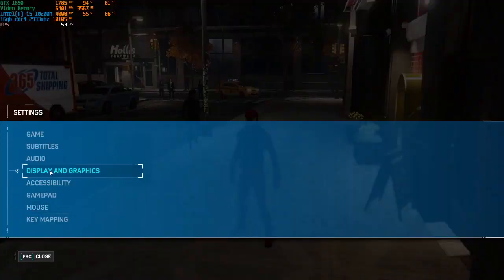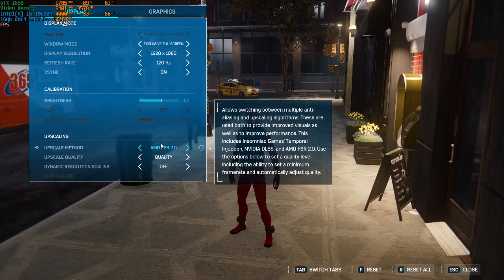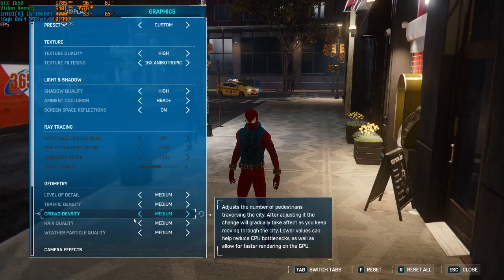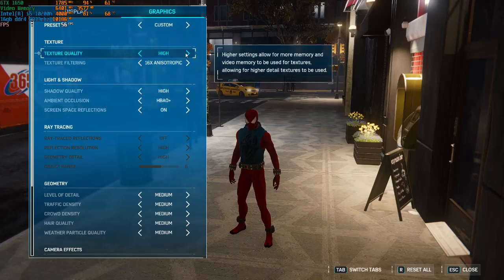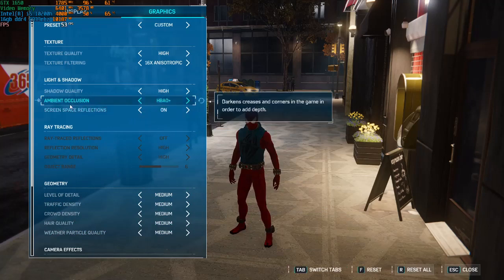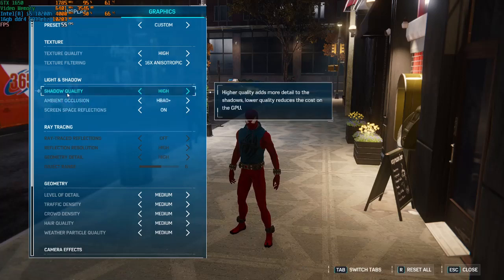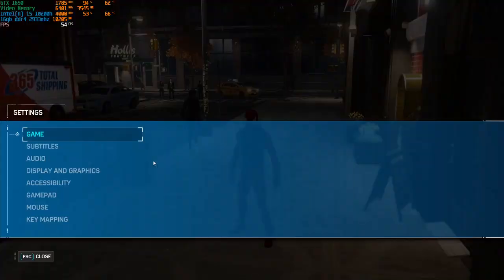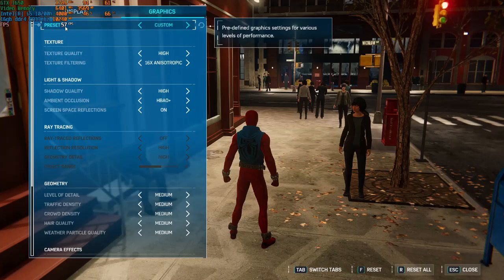Settings that effect FPS in Spiderman Remastered | GTX 1650 mobile